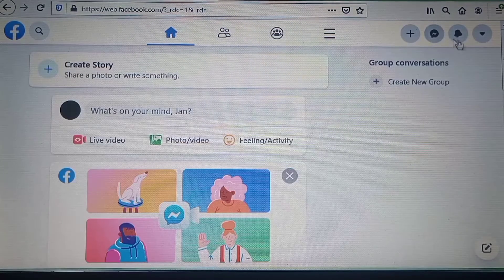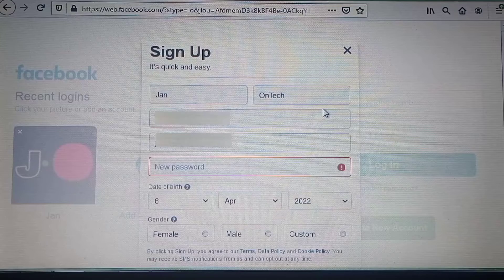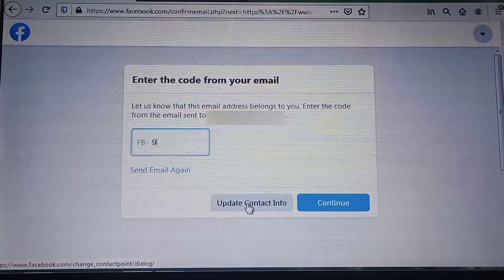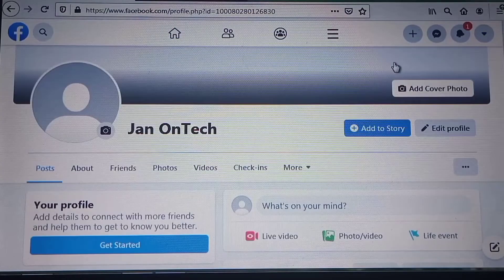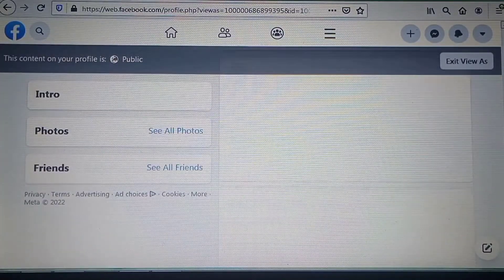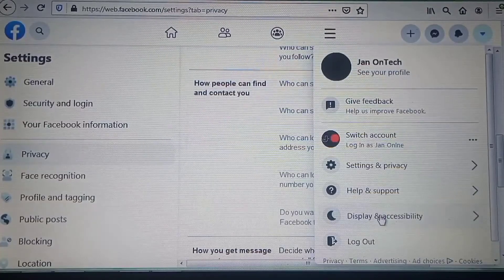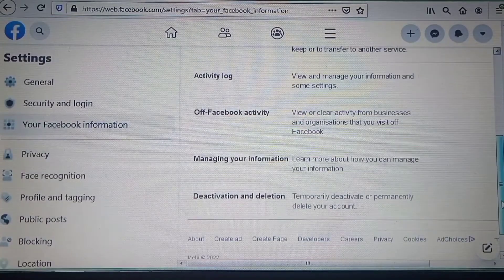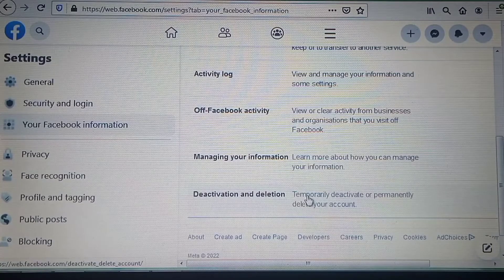How to Create Another Facebook Account (QUICK GUIDE—UPDATED)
In this video, learn how to create another Facebook account. Learn also how to create a second Facebook account with same phone number.

0:00 - Introduction
0:27 - Creating Another Facebook Account
1:42 - Setting Up Facebook Account
3:13 - Deleting Facebook Account
3:40 - Conclusion